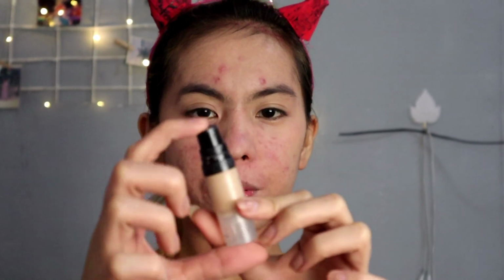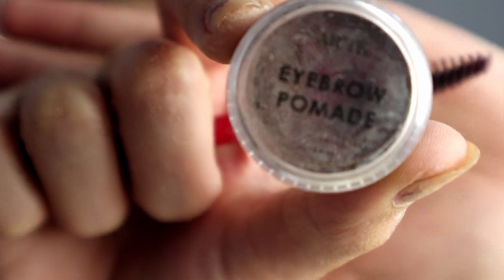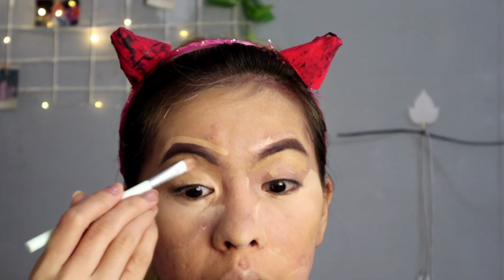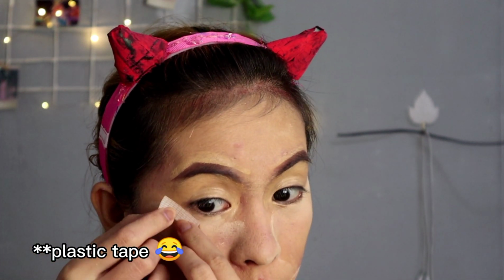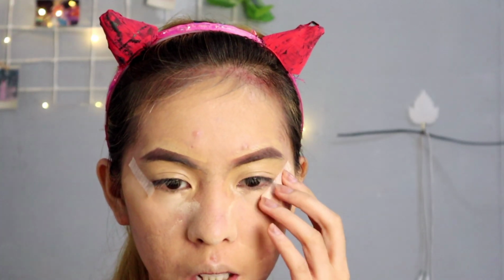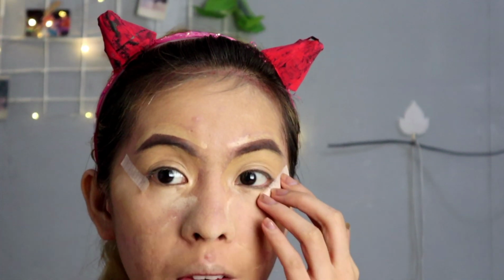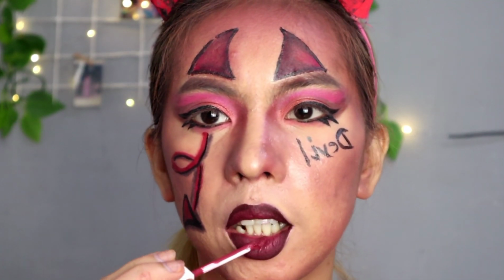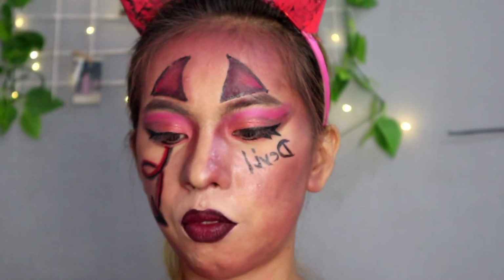DEMON OR DEVIL MAKEUP TUTORIAL | Halloween Transformation | Beverly Malalis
Hi Bevies! 👋😊